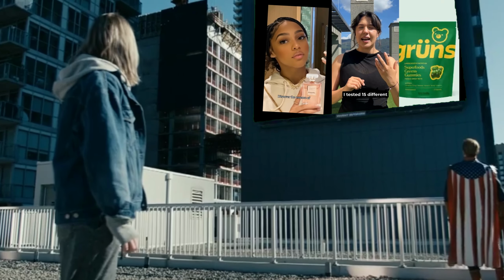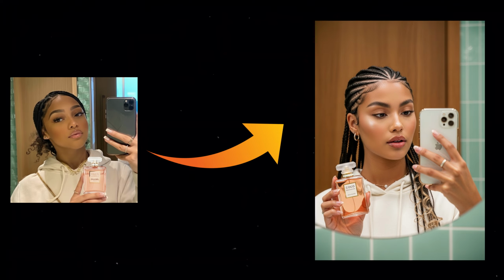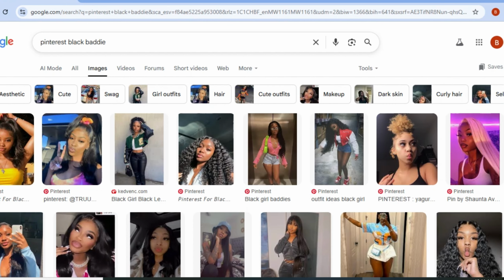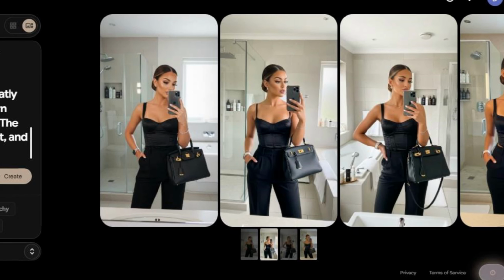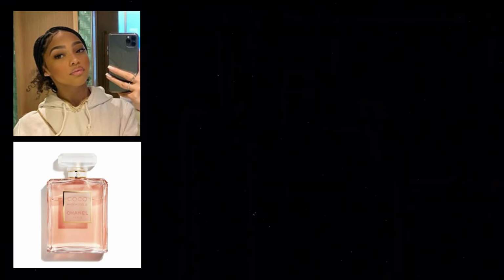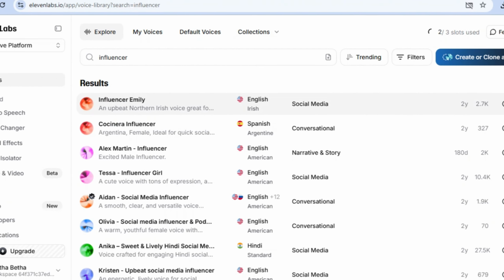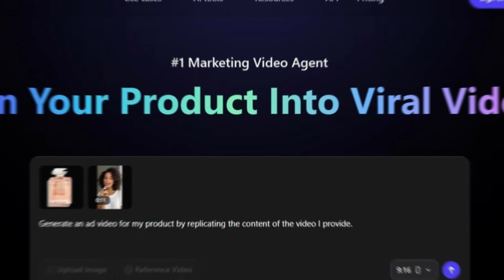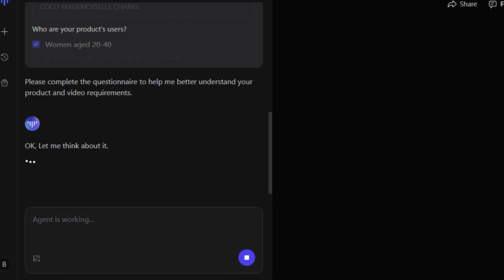How to Make Viral AI UGC ADs that ACTUALLY Convert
Want to make viral TikTok UGC ads without paying creators or spending hours recording? 🚀 In this video, I show you exactly how to create AI-generated UGC ads for FREE using tools that give you realistic voices, faces, and scripts. Perfect for dropshipping, SaaS, e-commerce, or brand marketing.

No budget. No camera. No studio.
Just AI + your creativity = viral TikTok ads.

0:00 Intro
0:56 Create UGC avatar photo
01:22 Get inspiration from Instagram or Pinterest
02:06 Photo editing in nano Banana
02:22 Generating Audio in Elleven Labs
03:03 Creating the UGC Ad
04:16 Adding or changing audio in Sync ai
04:35 Removing watermark